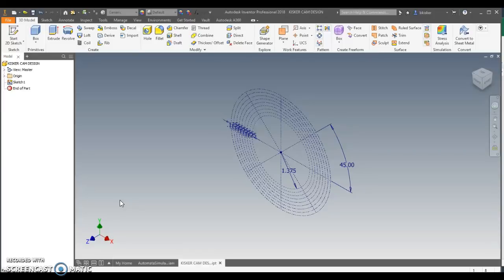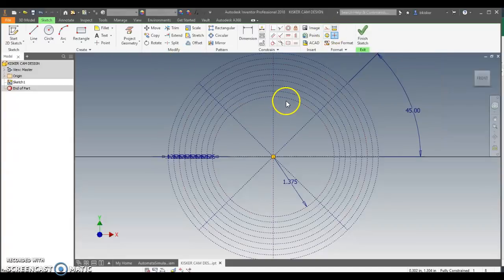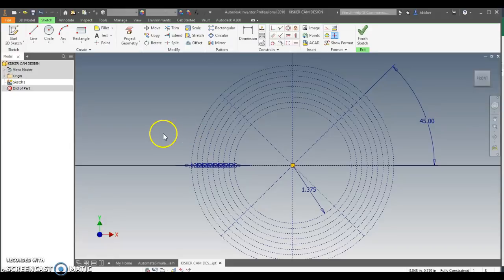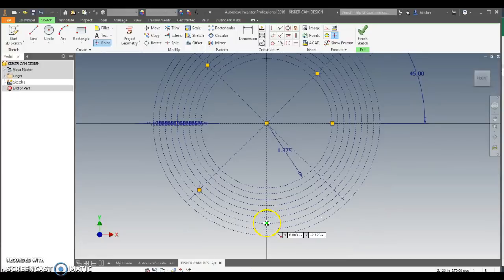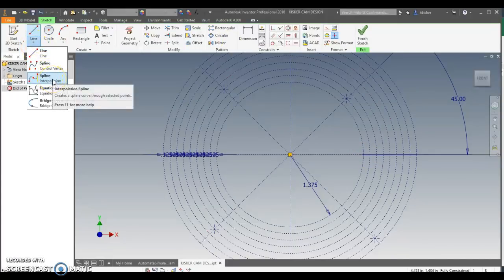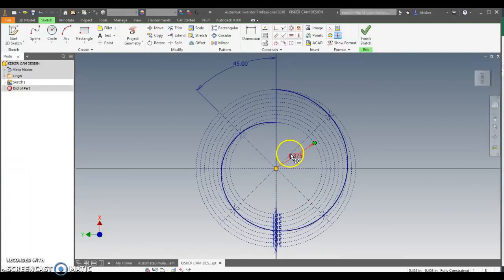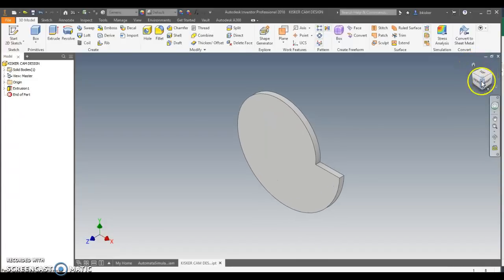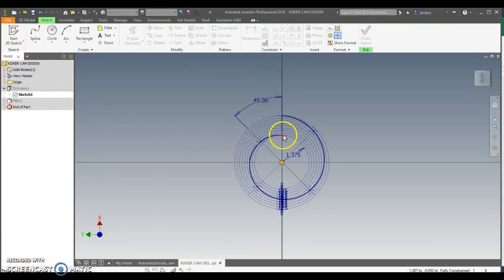PLTW IED - Custom CAM Design using a Template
In this video, I walk through a much easier method of creating those custom cam designs (including the snail cam) that you and/or your students come up with during the work in Activity 4.6 and Problem 8.2. I'll share the file with you in a separate email!